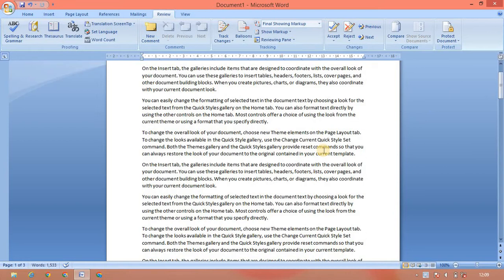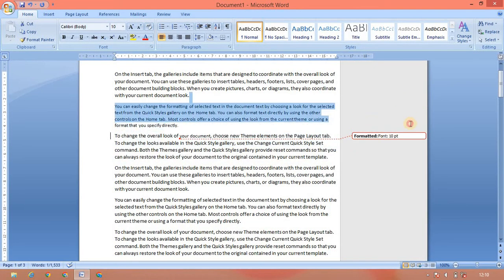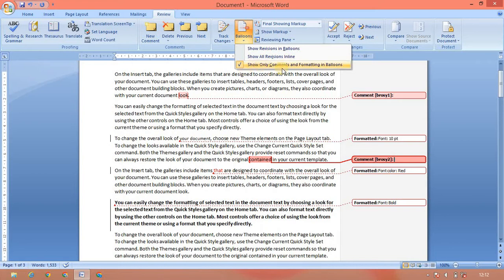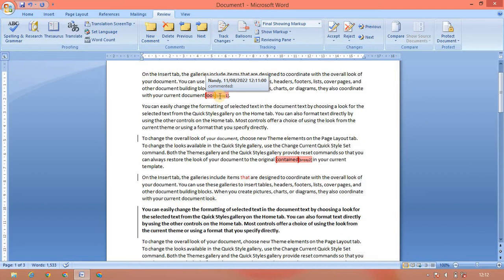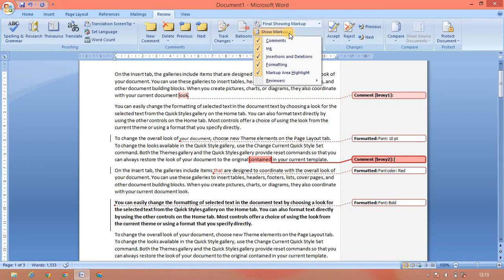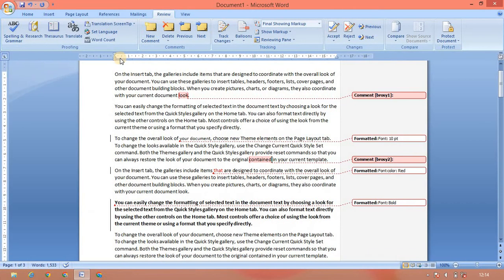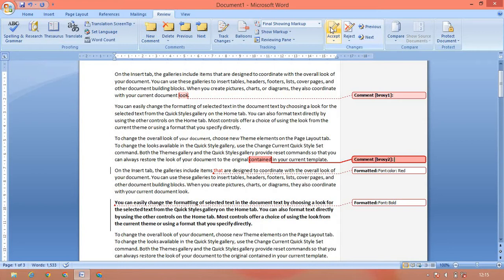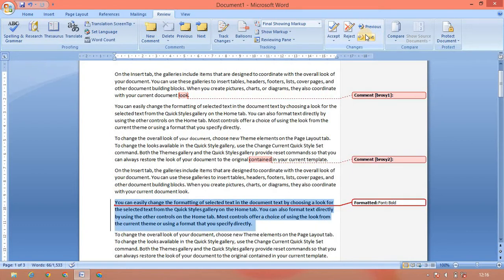MS word explain in tamil/track changes explain in tamil/BROSY ACADEMY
IF ANY DOUBTS IN THIS VIDEO PLEASE PUT THE DOUBTS IN COMMENTS.